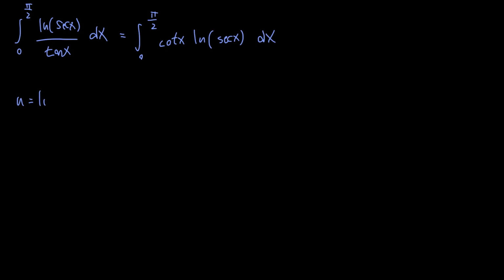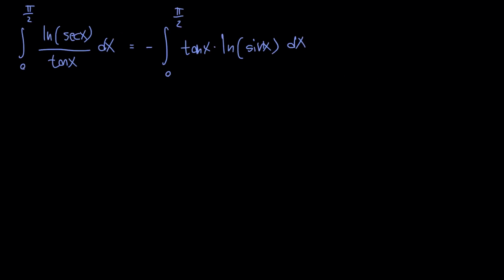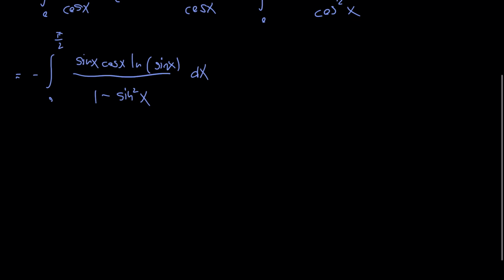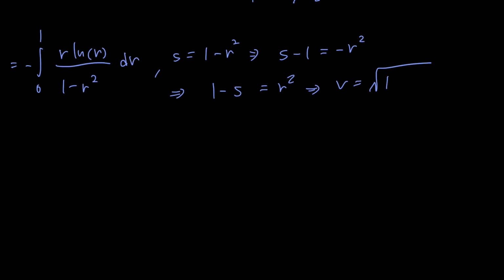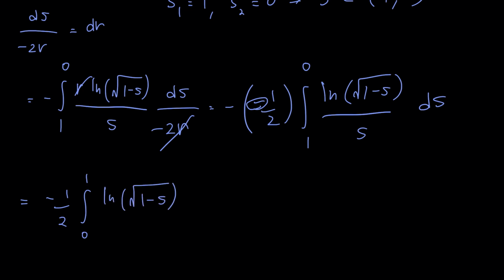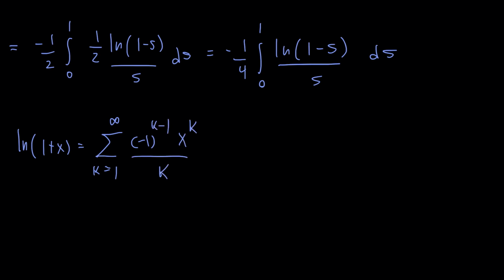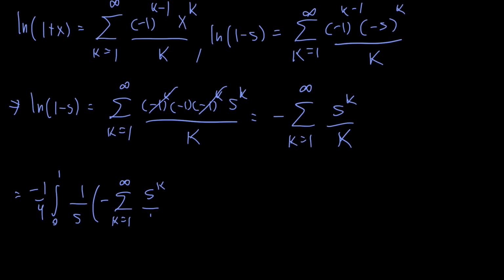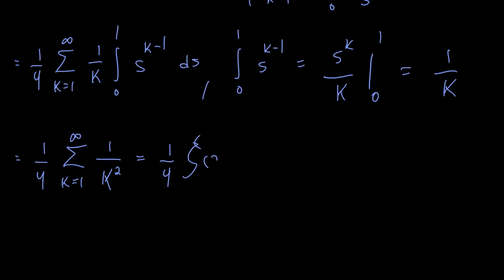Integral from 0 to pi/2 of ln(secx)/tanx